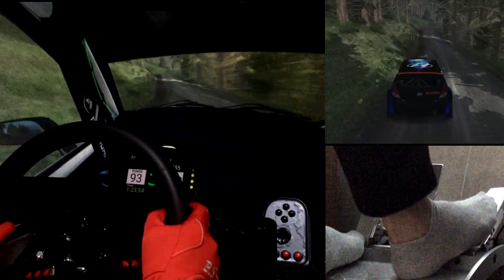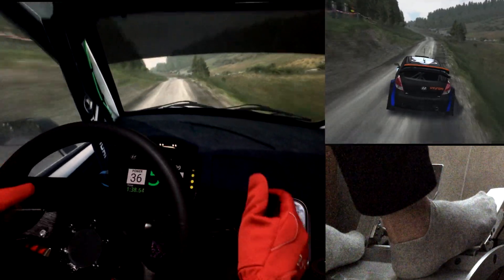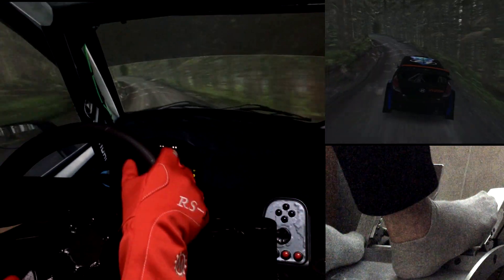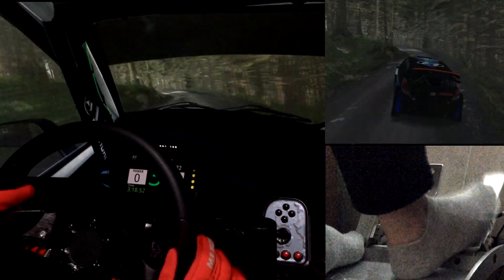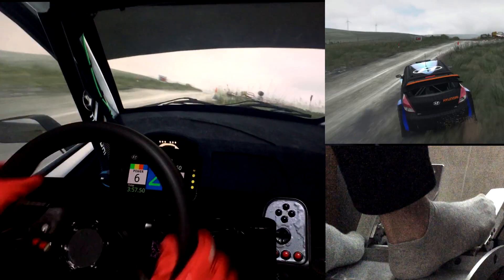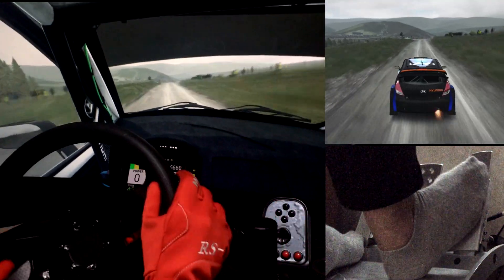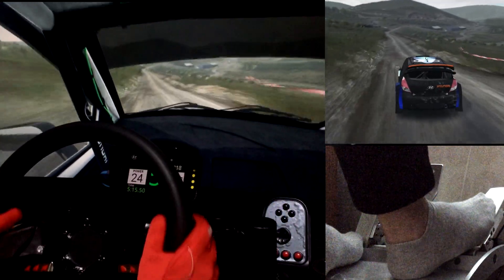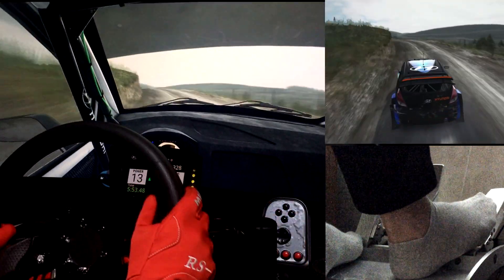더트랠리 고인물 - 브레이크페달 안쓰고 마스터즈 1위하기 (웨일스)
더트랠리2를 기다리다 지쳐 쓰러져 죽은 망령의 모습이다.

웨일스- Sweet Lamb / 현대 i20 WRC